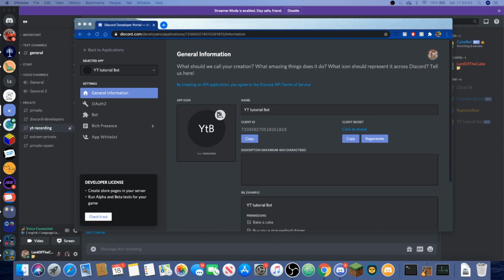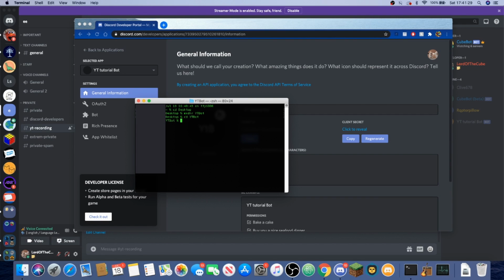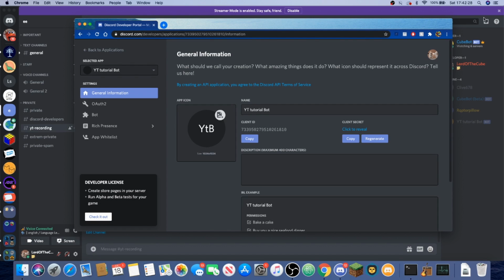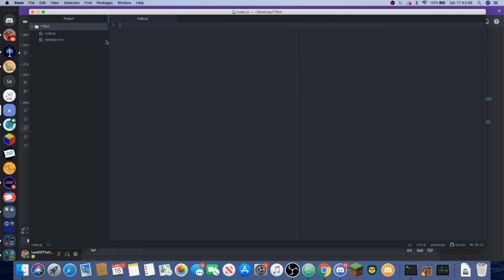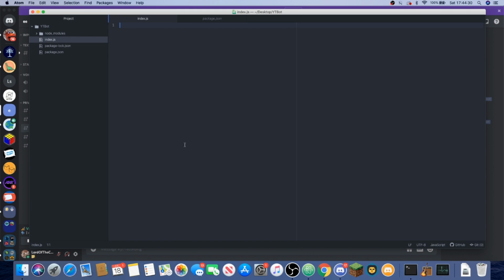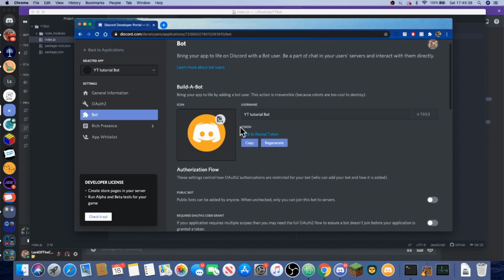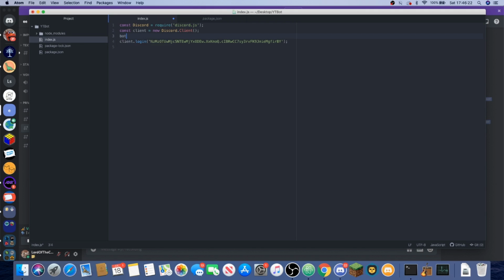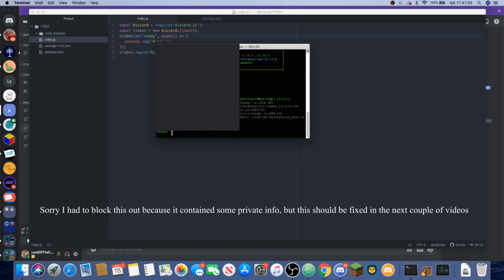Discord JS v12 || How to code a Discord Bot || Ep.2 - Getting the bot online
Discord JS v12 || Ep.2 - Getting the bot online and creating the source files

I'm sorry for the random grey boxes, they are covering some information that I don't want to share but this should be fixed soon (I've pre-recorded a couple of vids but after that it should be fine)
I have a discord server! It's not very active at the moment but I'm hoping to change that. I'll be on there if you ever need help with anything:

maybe sub idk
also no i'm not following any specific schedule, just uploading when i have time

If you like Legend of Zelda: Breath of the Wild (specifically speedrunning) check out my friend's twitch